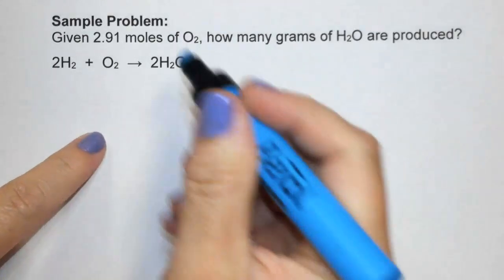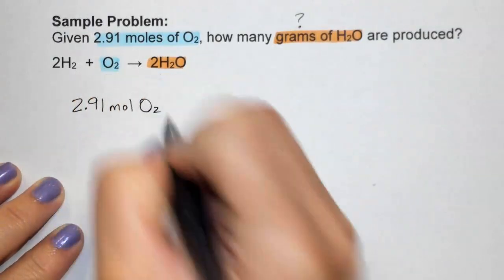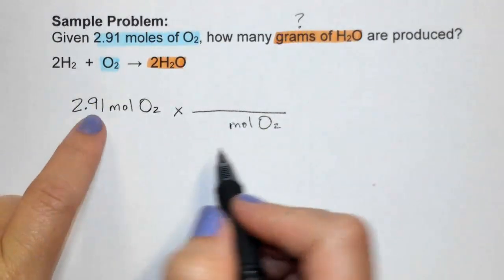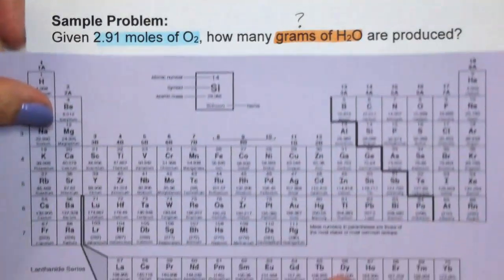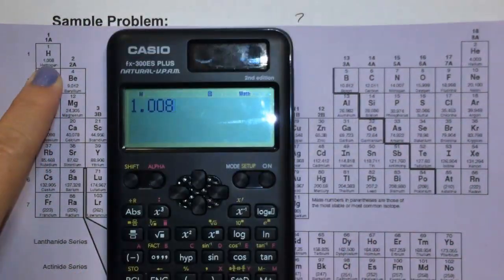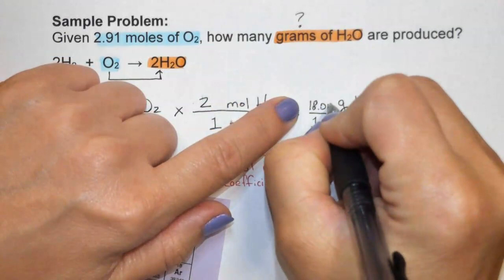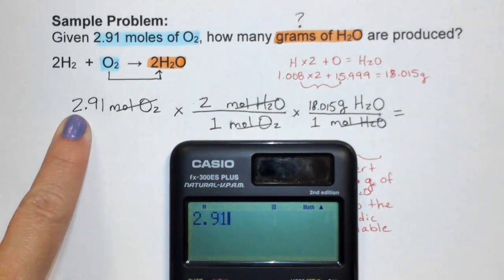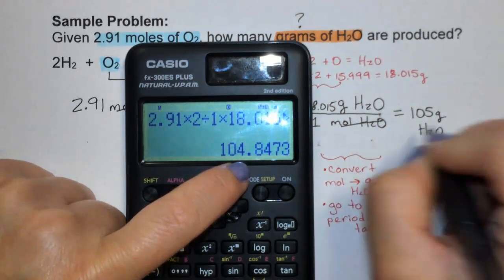Mole to gram stoichiometry